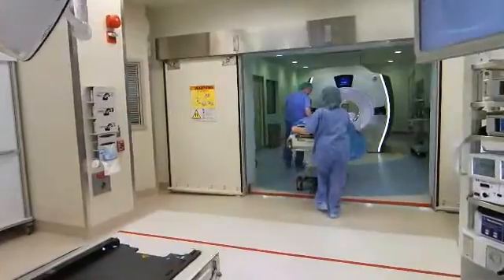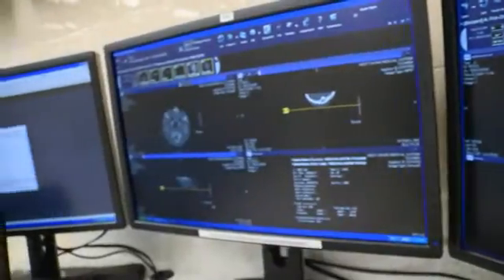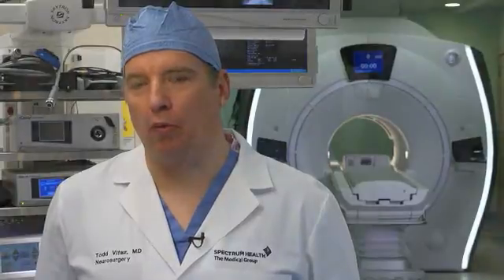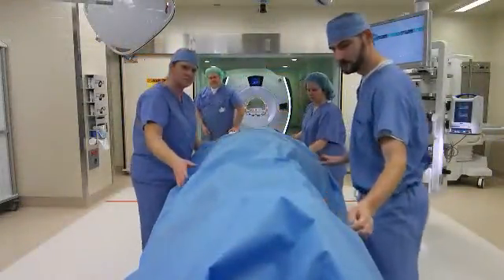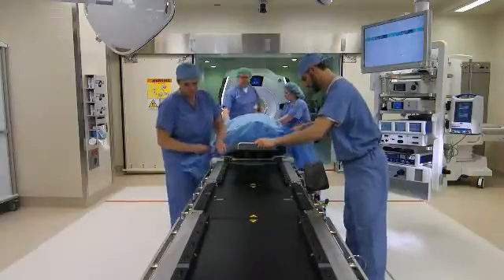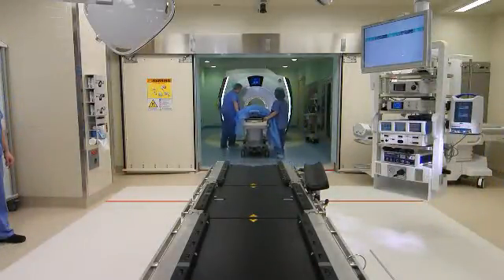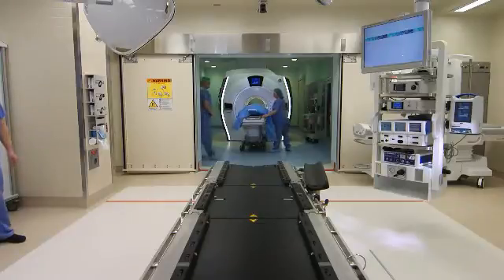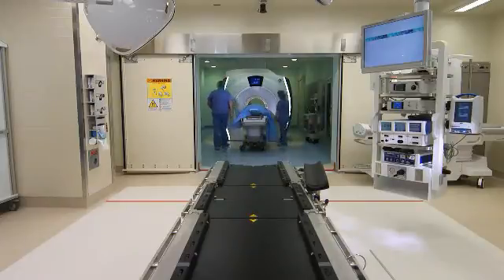Intraoperative Magnetic Resonance Imaging (iMRI) Technology -- Todd Vitaz, MD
Neurosurgeon Todd Vitaz, MD, provides an overview of this advanced neurosurgical imaging technology available. He is joined by neuroradiologist Mark DeLano, MD, to explain how the iMRI makes it possible to safely and effectively navigate the brain to remove the maximum amount of tumor tissue and thereby improve patient outcomes.

iMRI technology is available at just 40 health care systems nationally and Spectrum Health is the only provider in West, North and mid-Michigan offering patients the benefits of this technology.